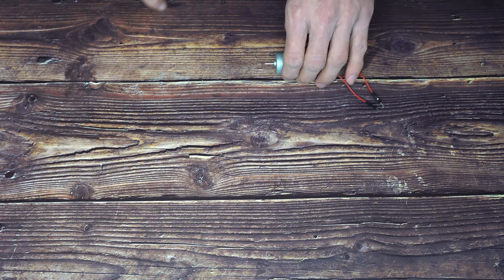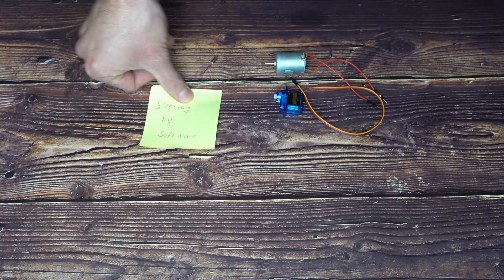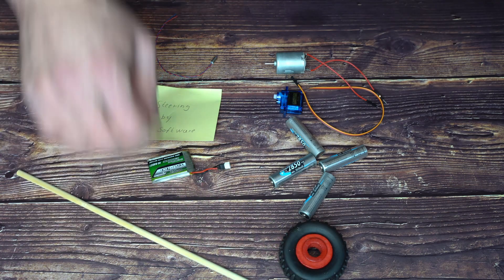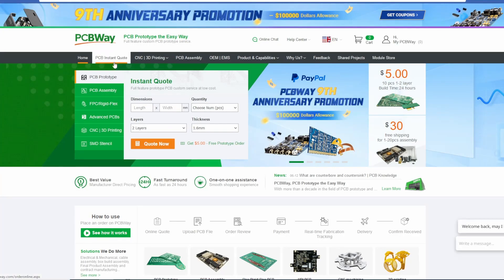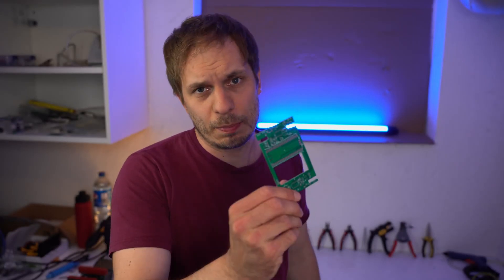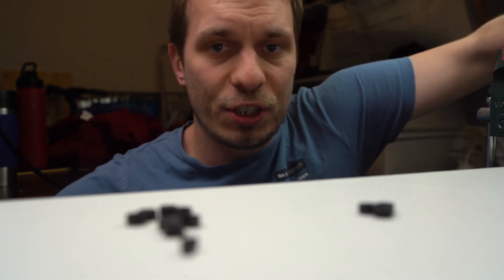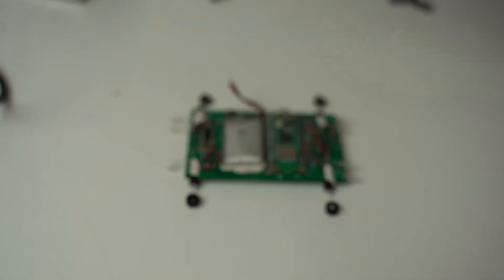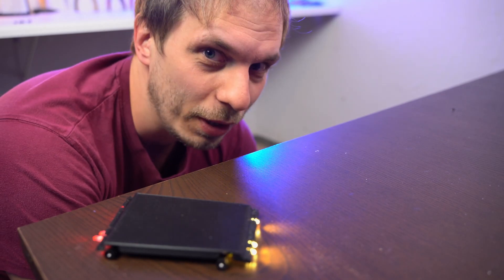Toy Car Drive underneath a door !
I use a Pi Pico W  and a PCB (thanks @PCBWay ) to create a DIY flat RC car, and try to let is drive underneth a door.